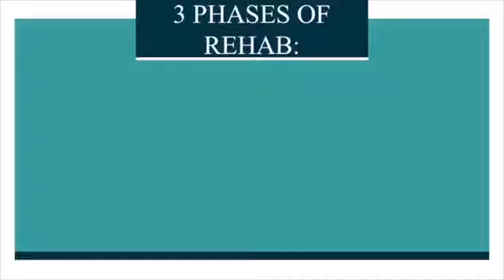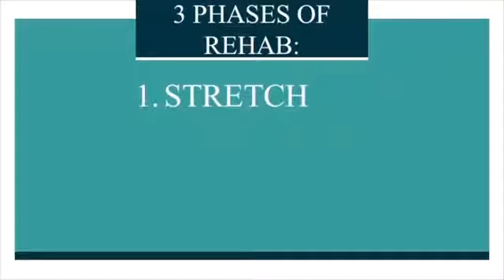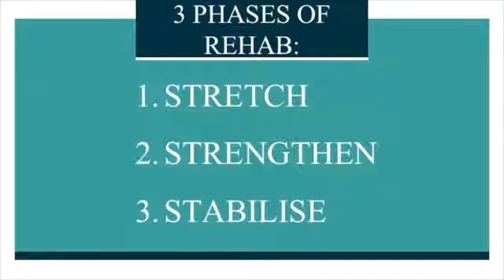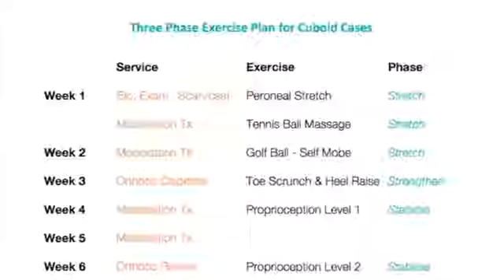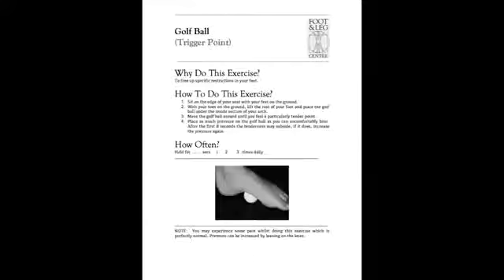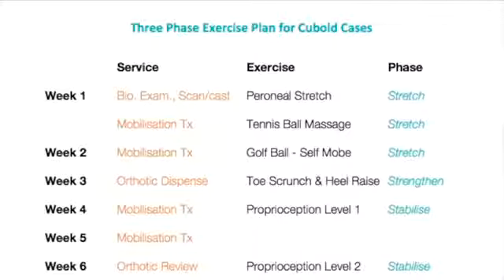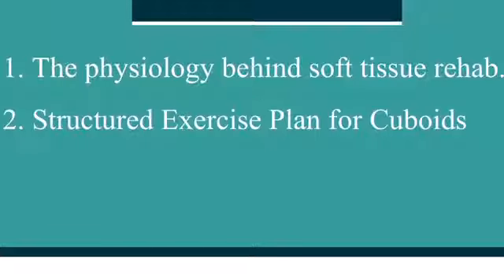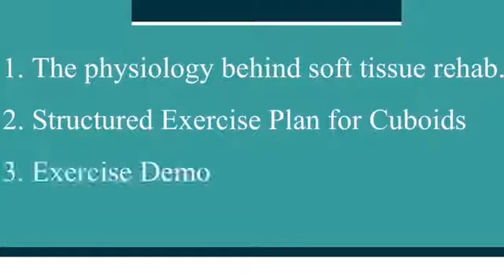lesson 4 ,The physiology of soft tissue rehab,The Structured Exercise Plan for maintaining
In a teen drug treatment center it is very important that the environment is structured for your child suffering from addiction as they are vulnerable. A teen.